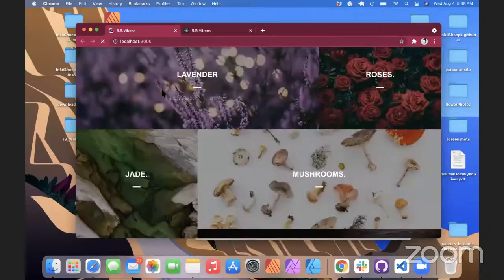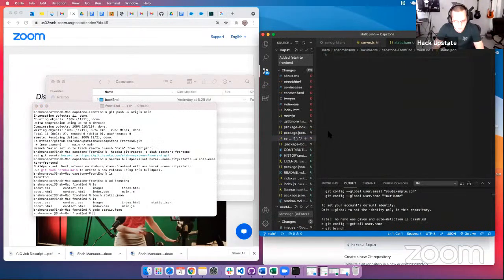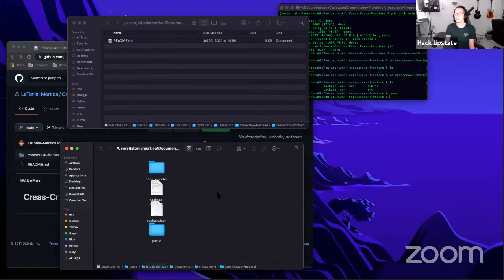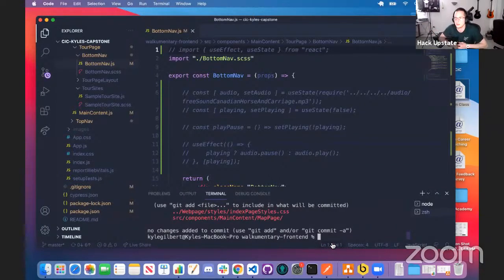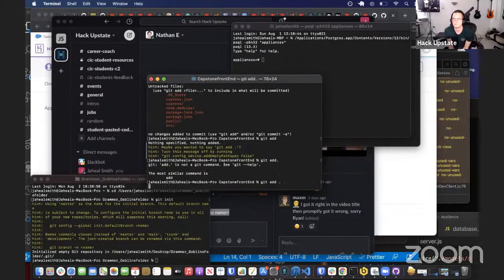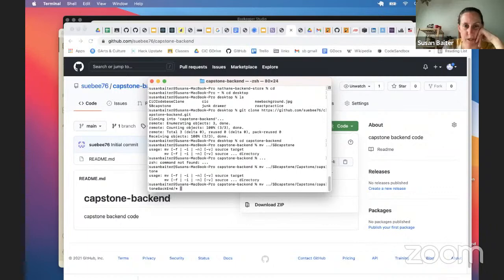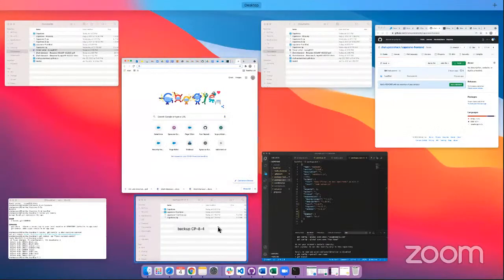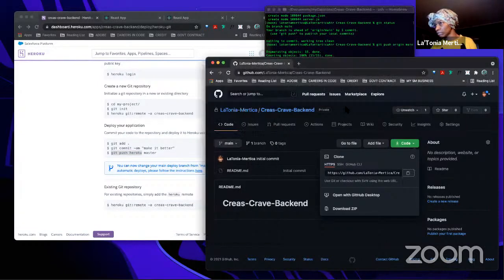August 4th, Module 10 - Devops: Deploy Practice to Heroku